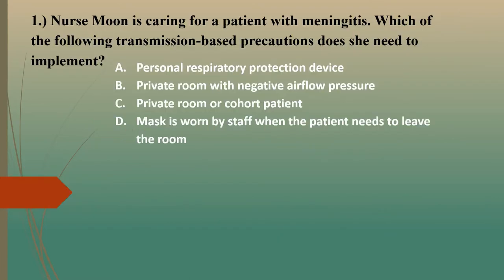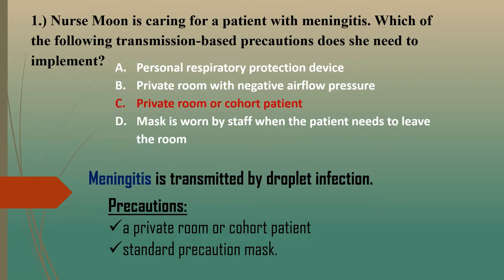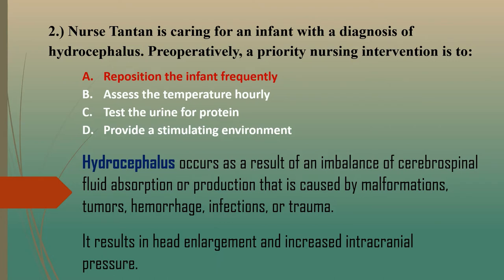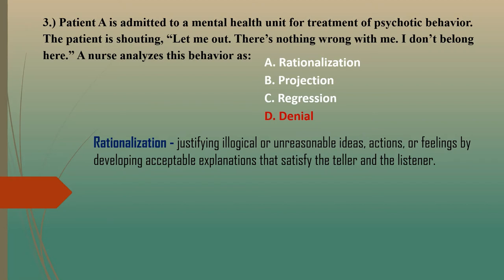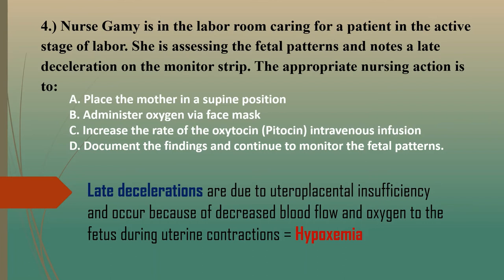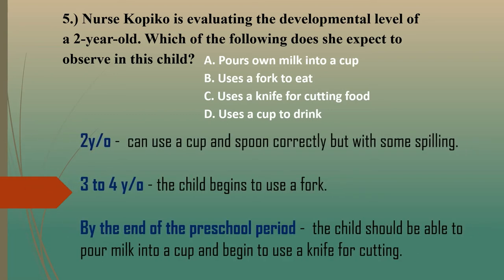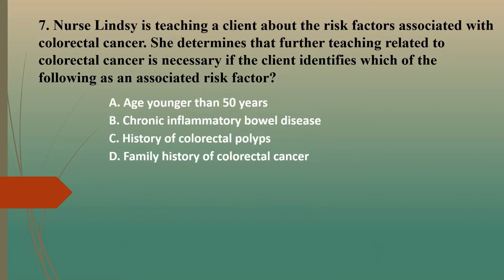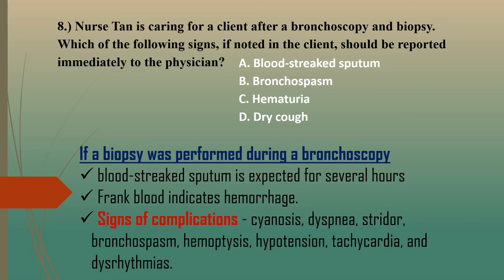LATEST NURSING EXAM QUESTIONS - with answers and rationale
answers with a short and simple discussion